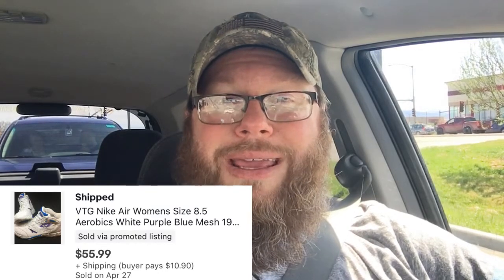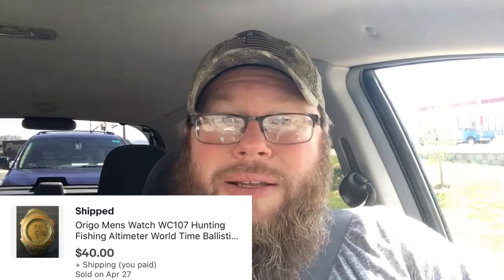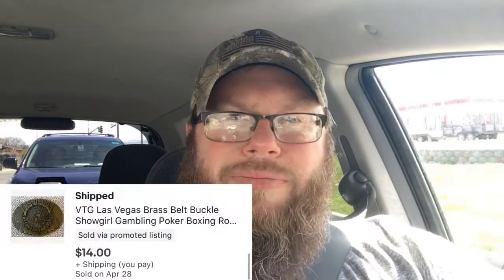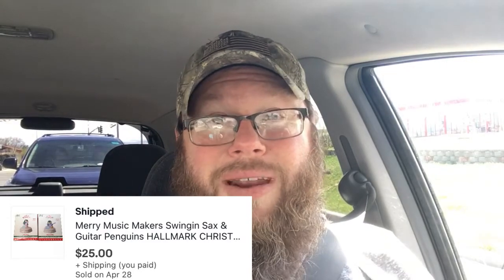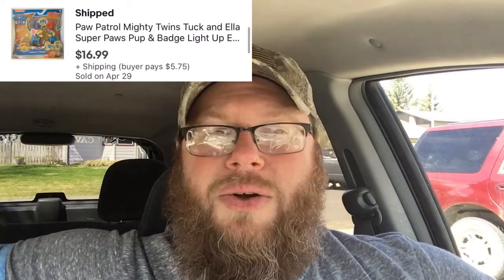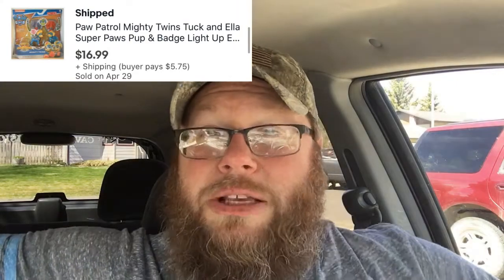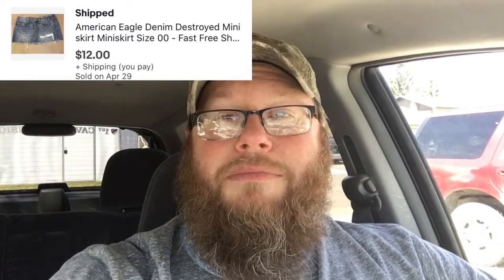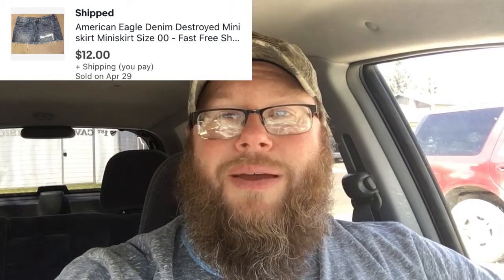WHAT SOLD: An incredible three days … this is what sells right now on eBay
It's been a wild three days of sales, and here they are for you to enjoy!